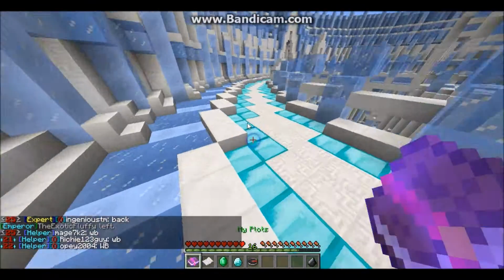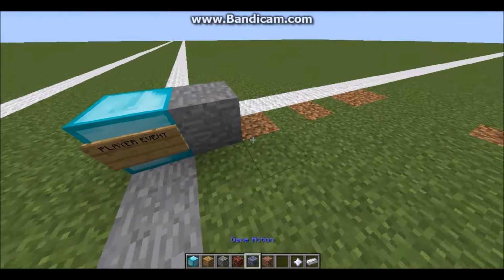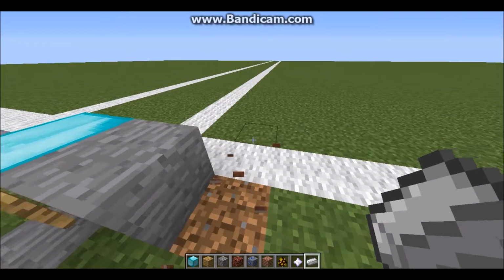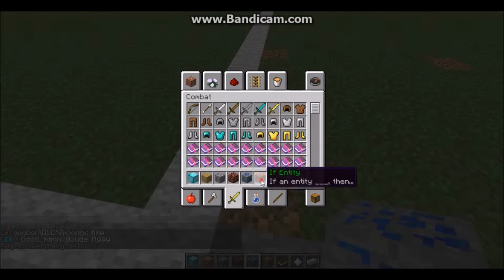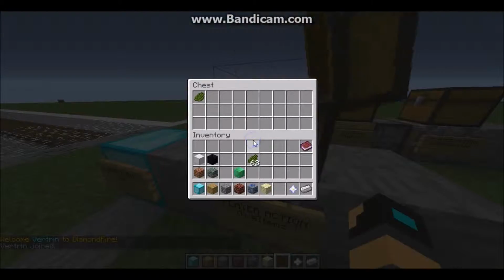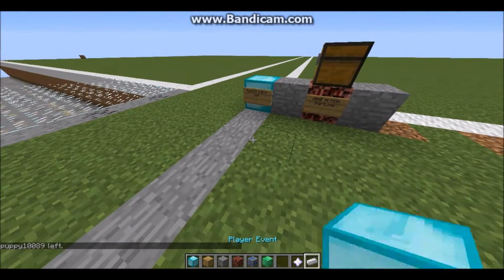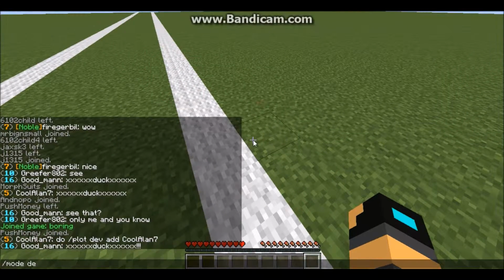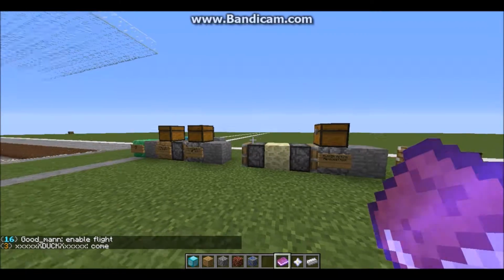Coding Tutorial Ep 2 The Coding Blocks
2 video upload